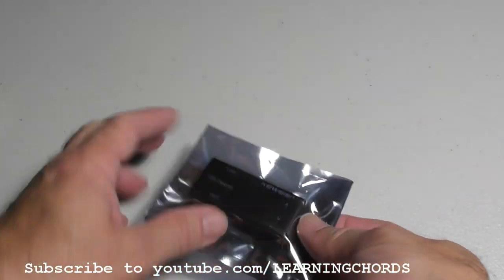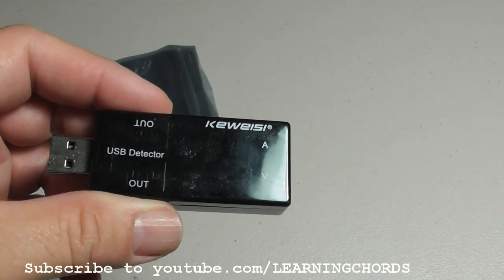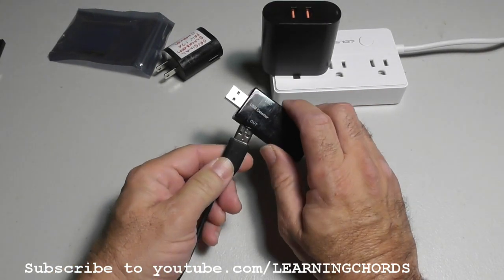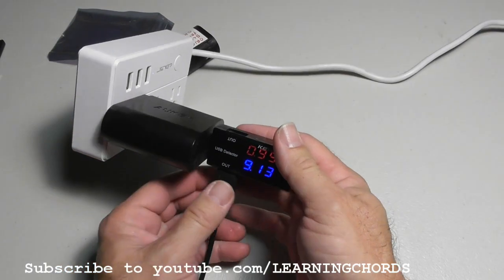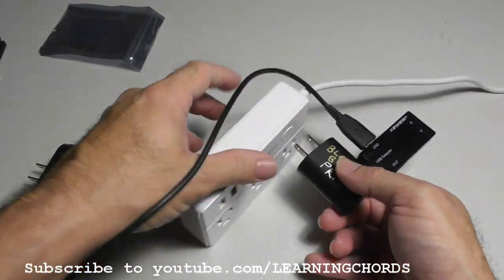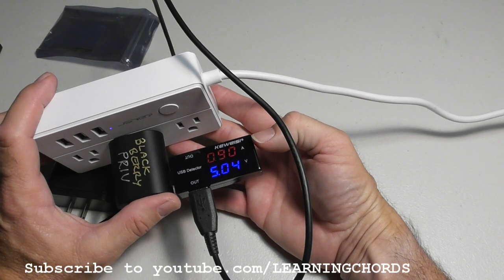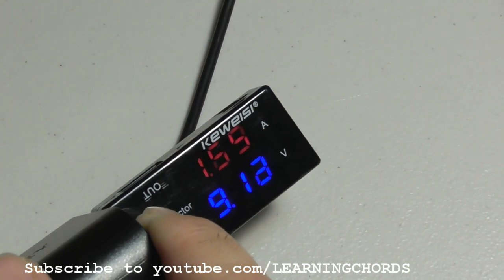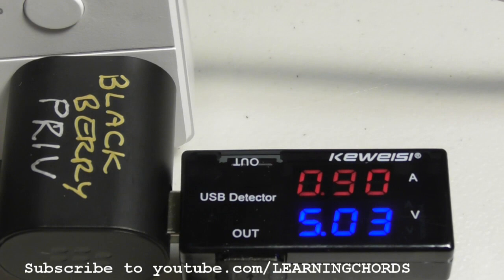USB DIGITAL current voltage DETECTOR BY Keweisi how to use tutorial REVIEW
dual-display usb tester dc digital current voltage detector charger indicator led display voltmeter power measuring instrument check usb CELLPHONE CHARGER OUTPUT  REVIEW